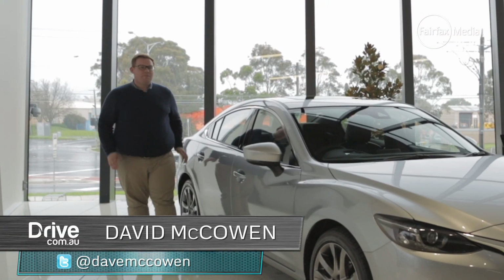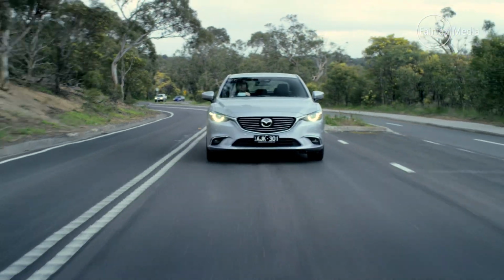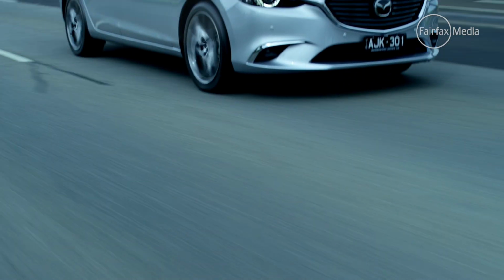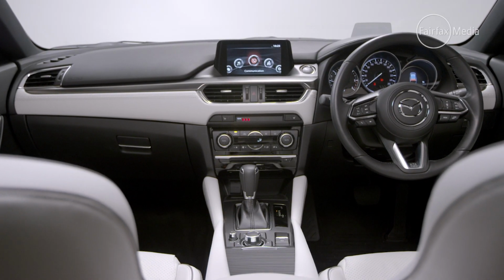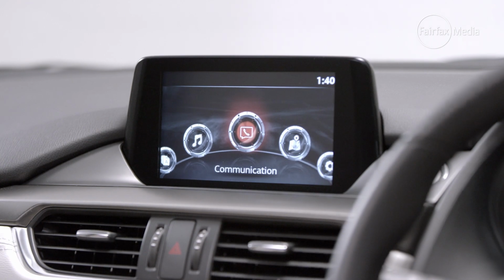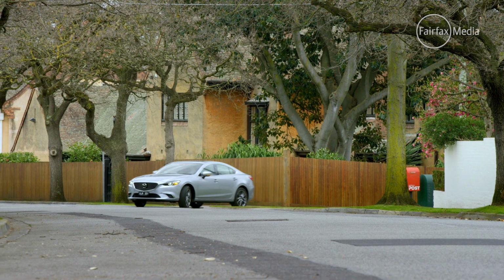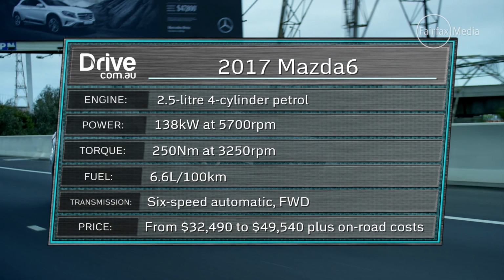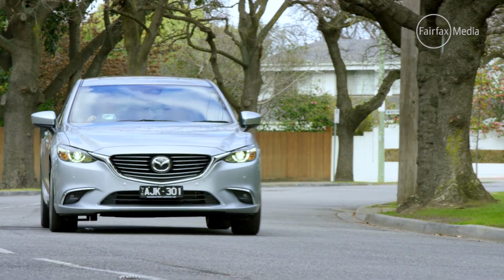2017 Mazda6 First Drive Review | Drive.com.au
Running changes add prestige appeal to Mazda's flagship sedan.